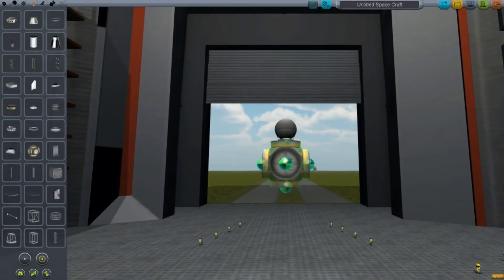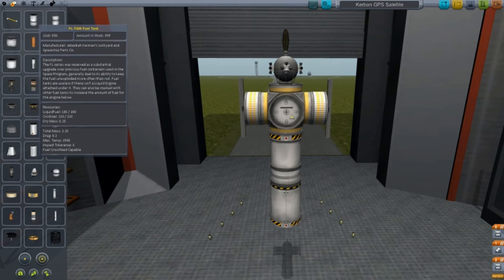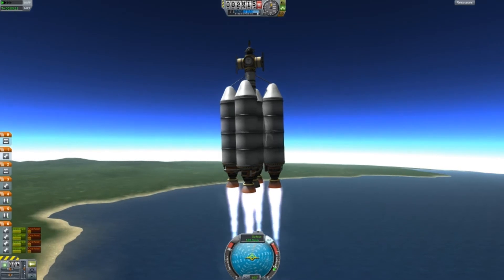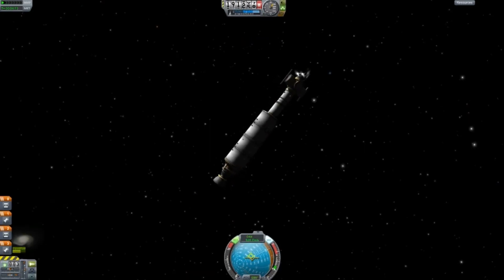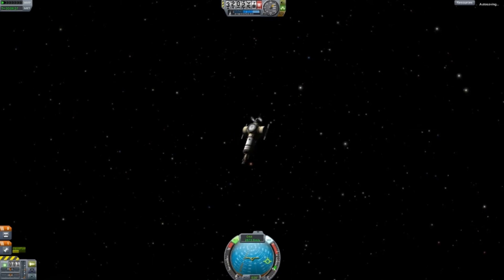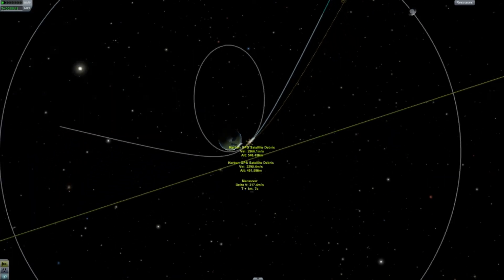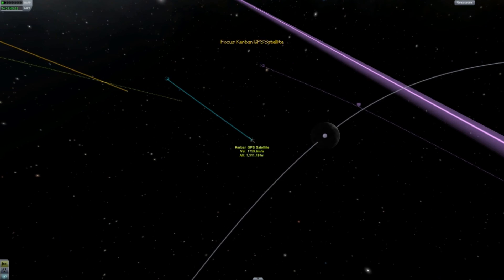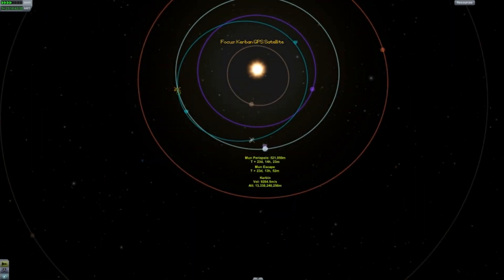Selyp Plays: Kerbal Space Program - E02: Putting a Satellite Into Orbit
Help decide the fate of our Kerbals in this series. We will be playing Kerbal Space Program and going on subscriber submitted missions. Will we build a moon base? Launch a space station? It's up to YOU!

For our first mission we work on getting a satellite into orbit!

Thanks for every time you "LIKE" a video - it really helps my channel grow.

MrSelyp brings you the latest in mods, indie games, and user created content. Check out some of my other stuff below!

Selyp Plays: Portal 2 Roulette!